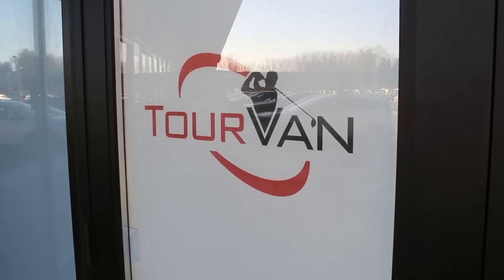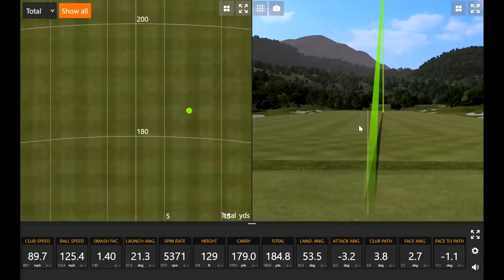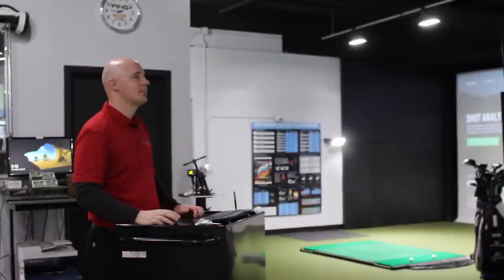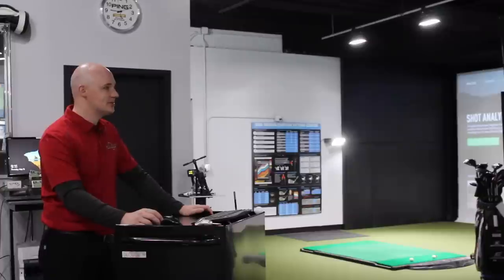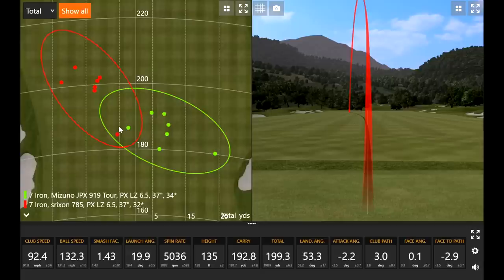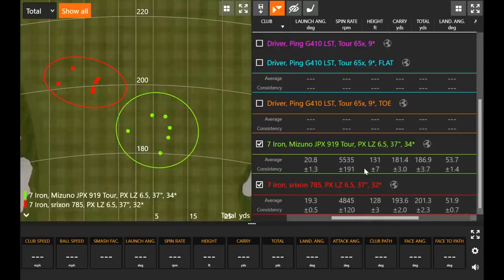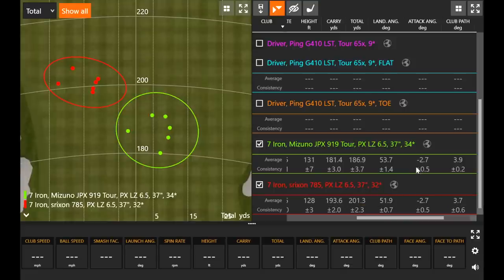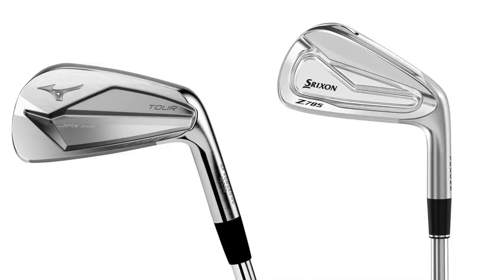Trackman Test: Mizuno JPX-919 Tour vs Srixon Z 785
2nd Swing master fitters James Tracy and Thomas Campbell test the Mizuno JPX-919 Tour and Srixon Z 785 irons, both of which can claim PGA Tour wins in 2019, using Trackman 4 technology to compare how each performs. If you’re considering one of these two irons for your bag, this exclusive video will offer some valuable insight into each model.

For more information about new irons from Mizuno and Srixon